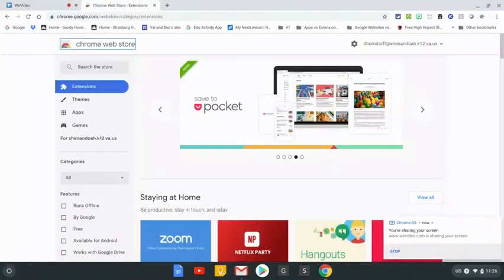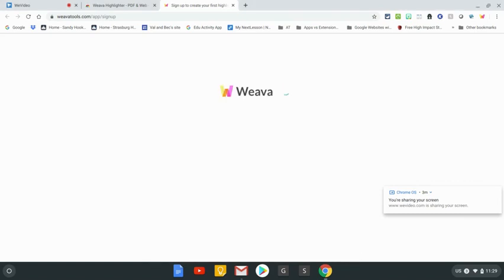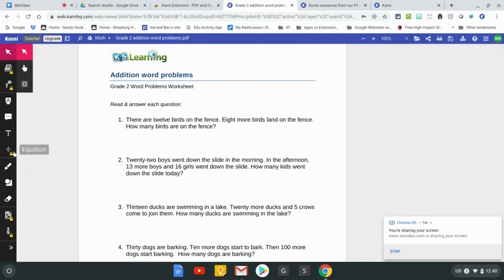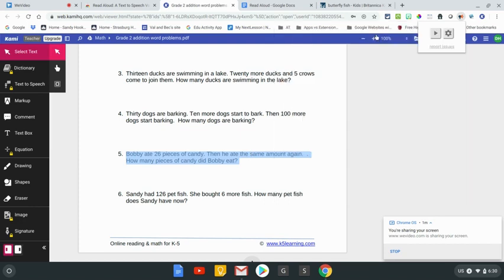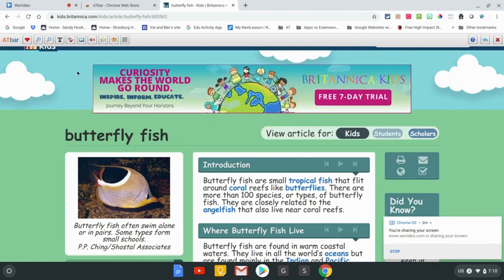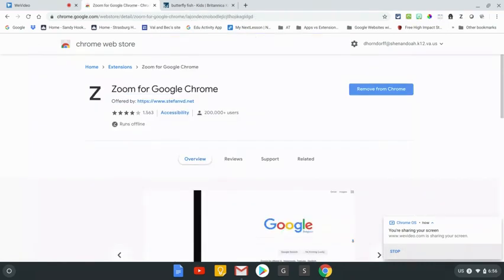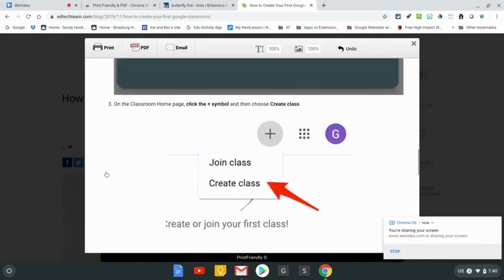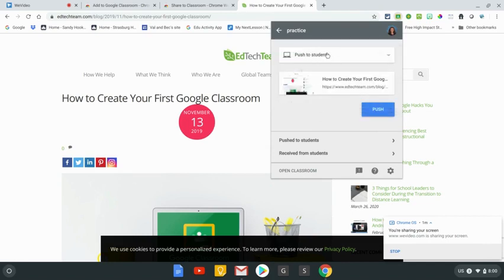Brainstorm 2020: Top 12 Google Extensions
Do you use Google Extensions? Want a few more tools for your Google Toolbox? During this session I will share 12 extensions to use with students.
Presenter: Denise Henry-Orndorff, ITRC, Strasburg HS, Signal Knob MS, Sandy Hook ES